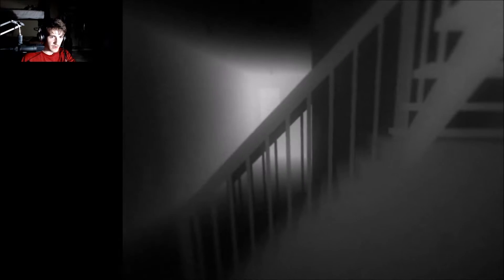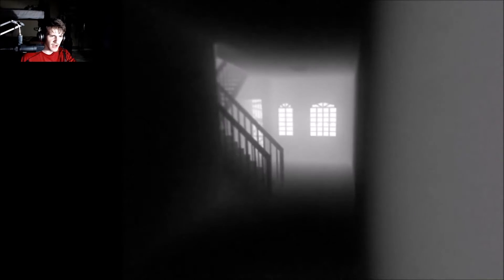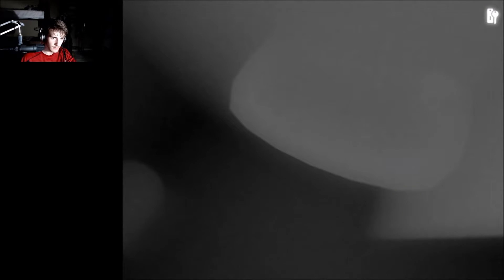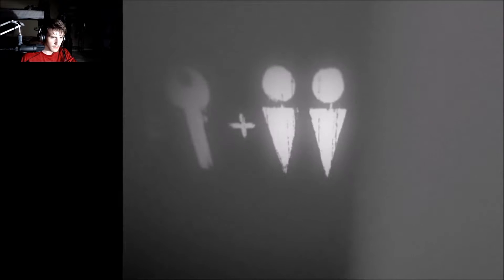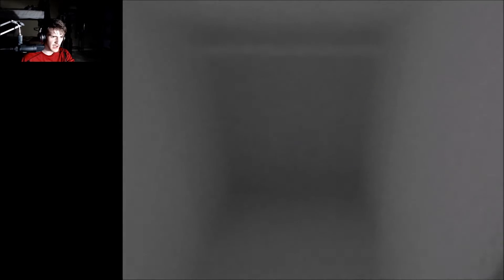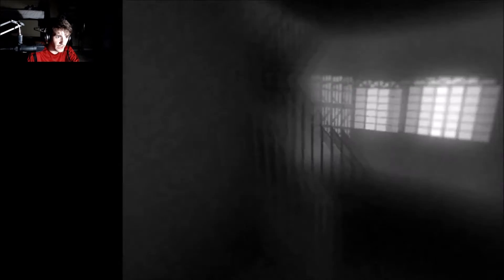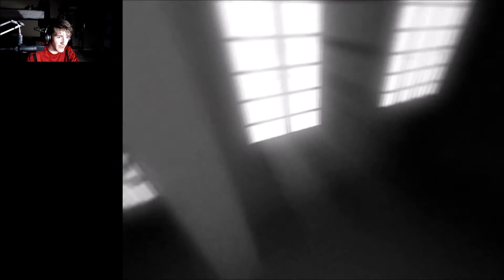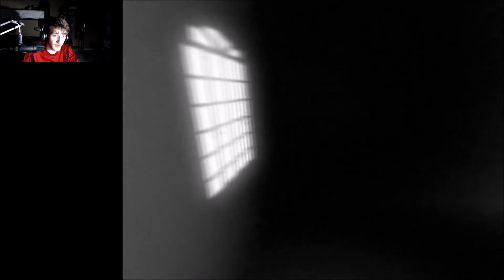Which | HEAD OR HEART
Which one do you choose? The head or the heart?